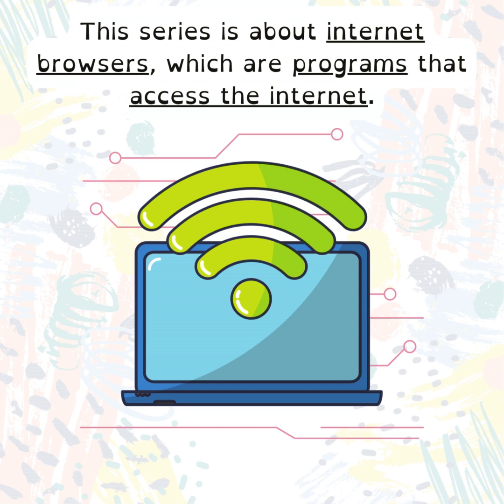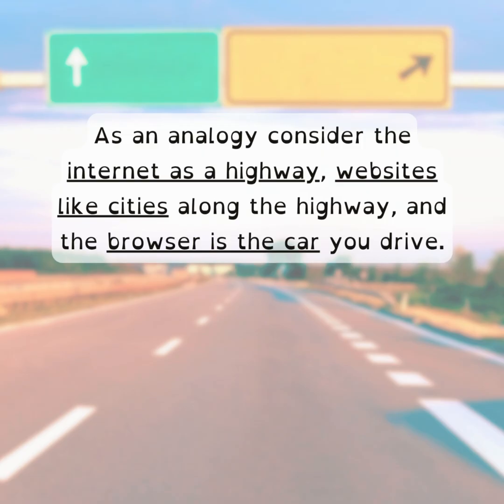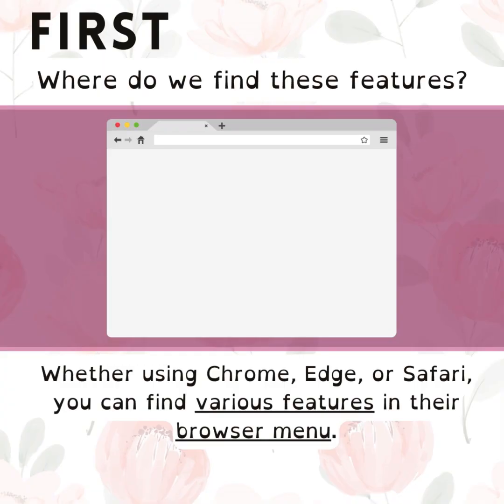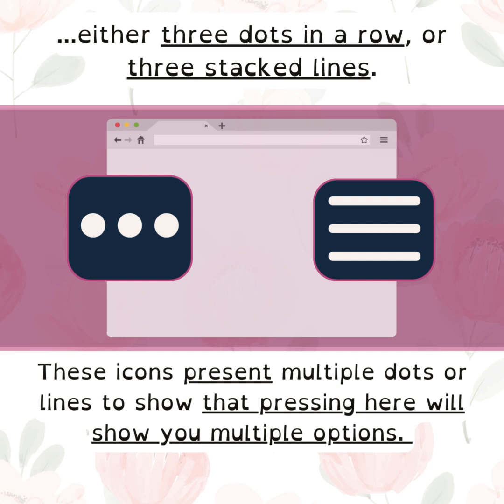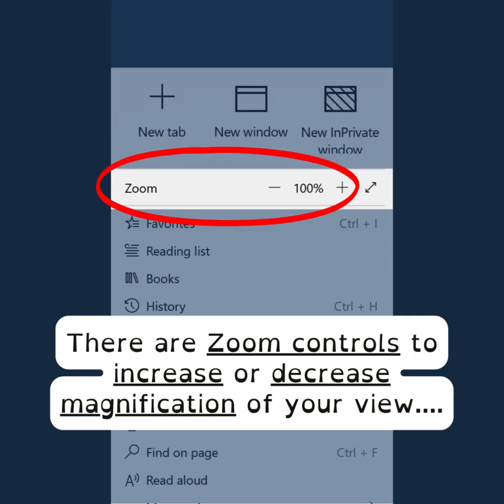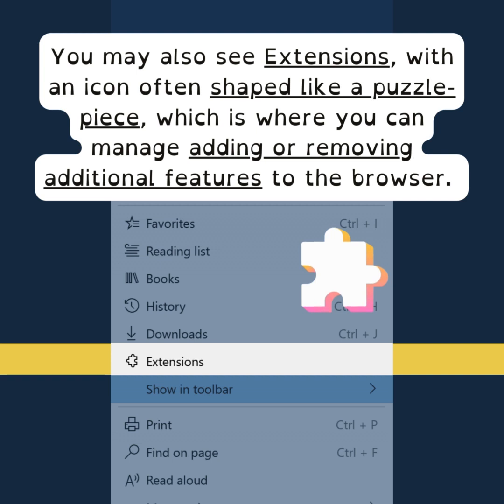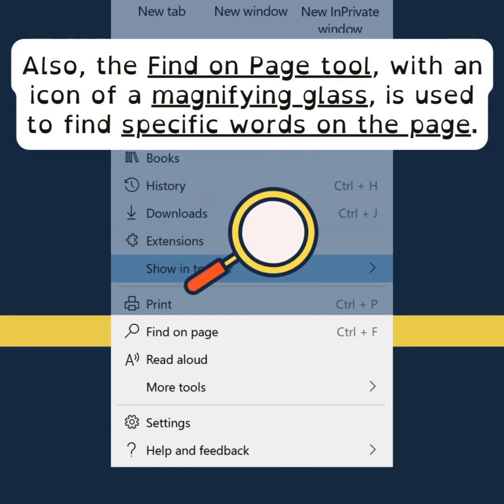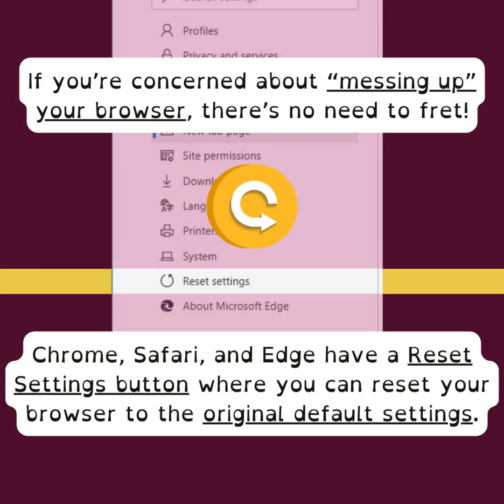Internet Literacy | Browser Basics | Tips for BEGINNERS!